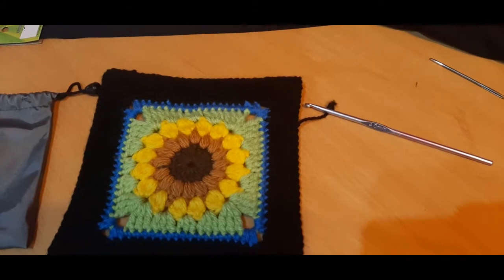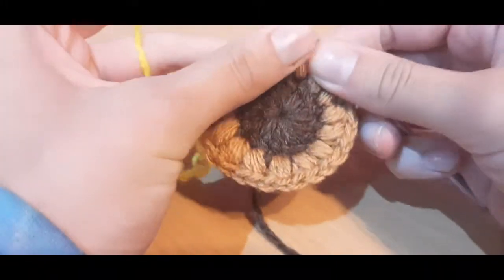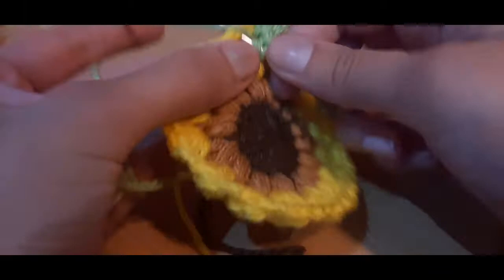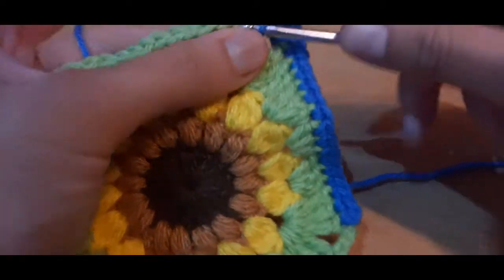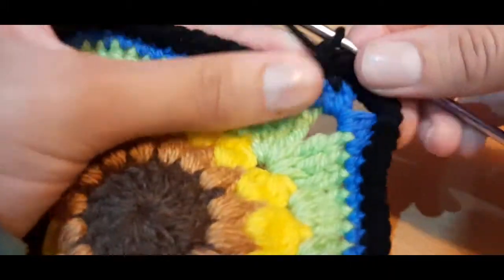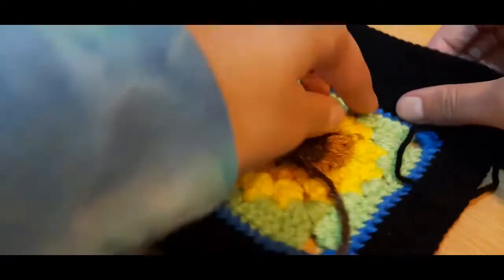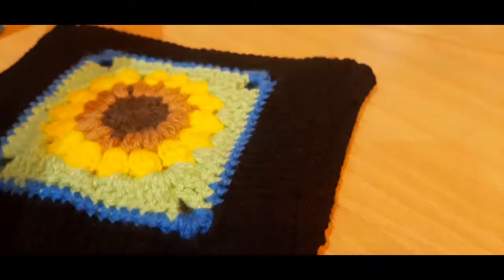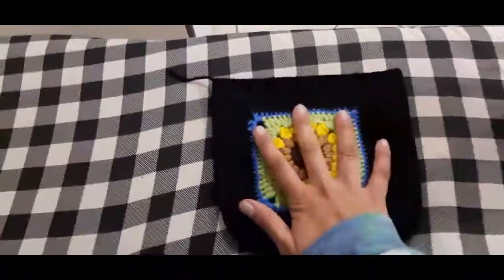How To Crochet A Sunflower Sling Bag Part 1 |Tutorial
Hi Everyone so in this tutorial I'll be showing you how to crochet the sunflower sling bag. This is Part one of the bag. In this part I'll show you how to crochet the starburst granny square and to turn that into a square which you will turn into one panel of the bag. Then you will make the second panel and sew the 2 together. I will also show you how to iron or steam block the bag.